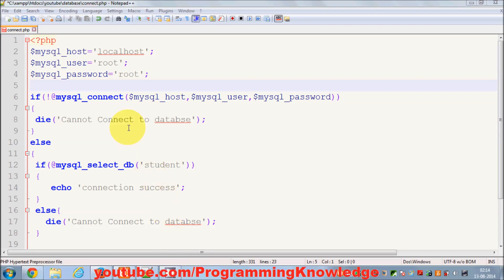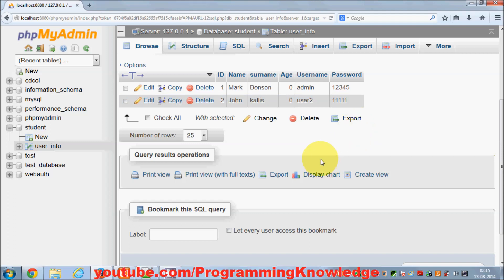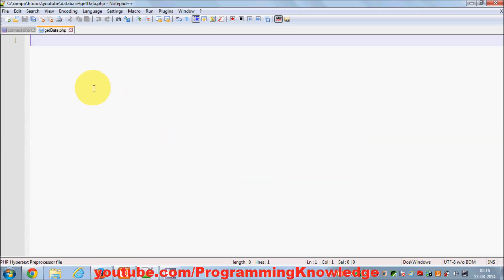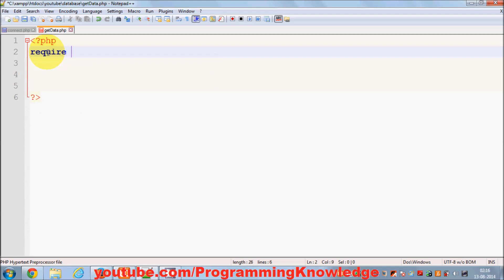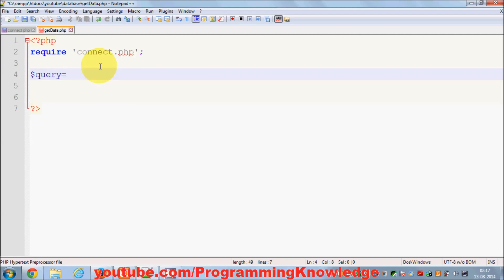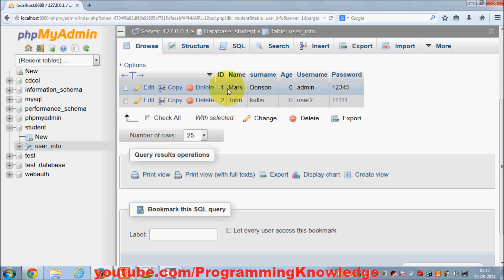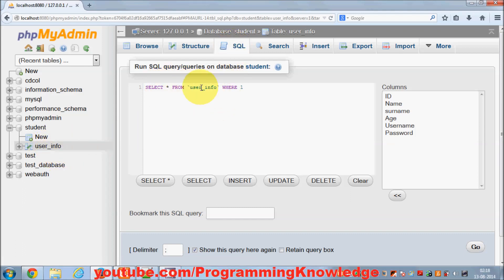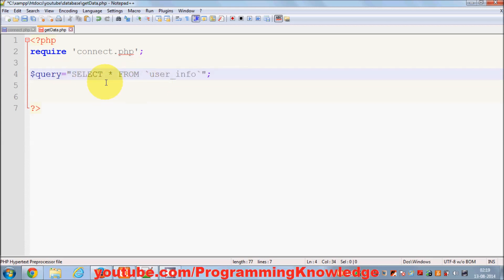PHP Tutorial for Beginners 31 # Getting Data from MySQL Database using PHP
Retrieving data from a MySQL database from PHP
PHP MySQL Select
PHP/MySQL Tutorial - Learn how to display MySQL table data
How to use PHP to connect to and retrieve data from MySQL ...
PHP Tutorials: Reading records from a MySQL database
Retrieve data from mysql using php
Retrieving Data from MySQL via PHP
MySQL Tutorial - Select